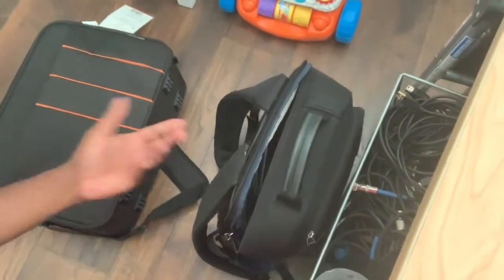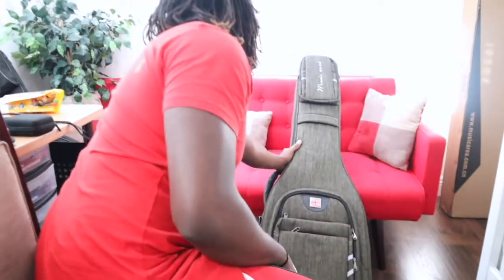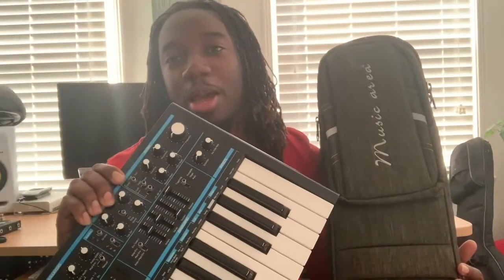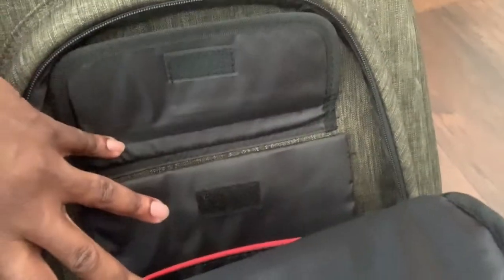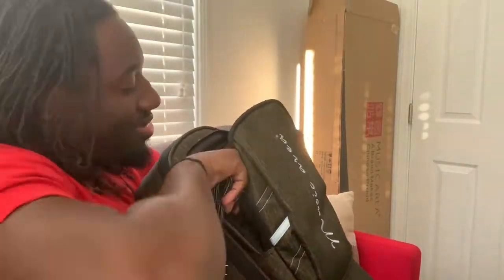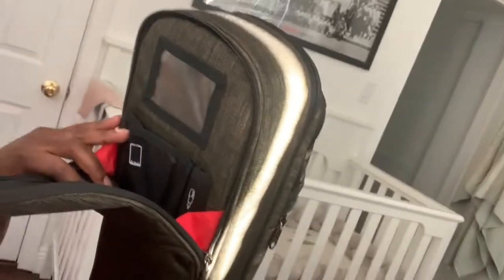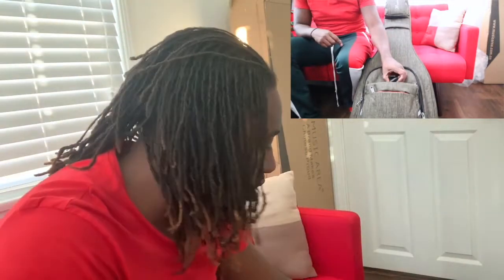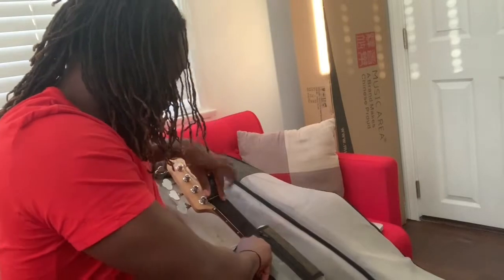My First Unboxing/Review - Music Area Gig Bag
I figured I'd do a quick unboxing/review of this gig bag made by Music Area.